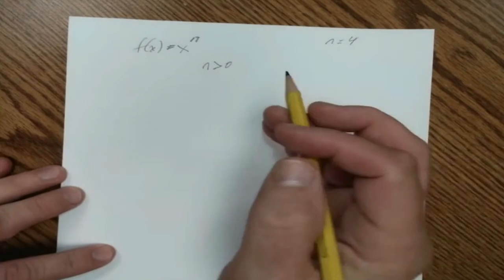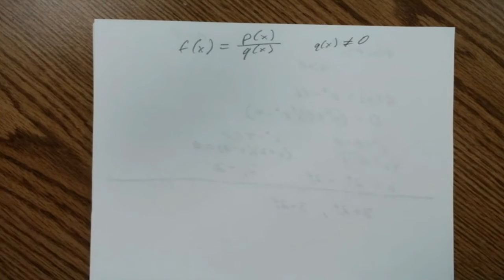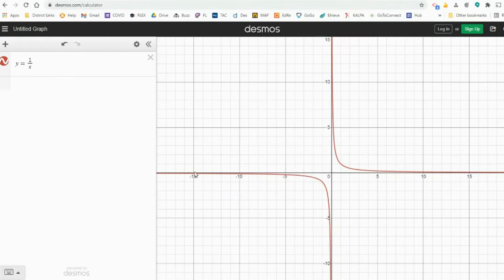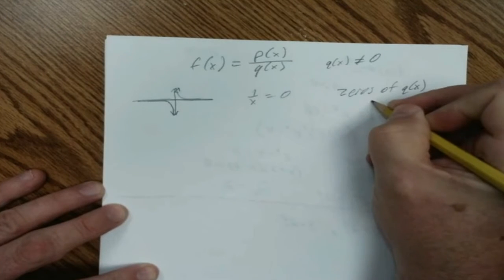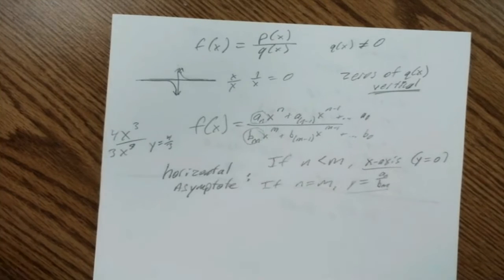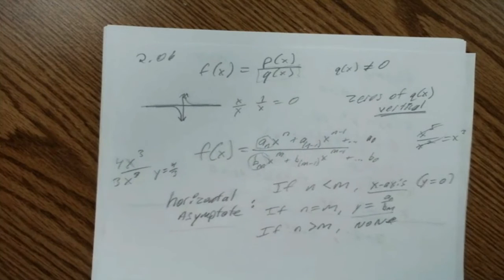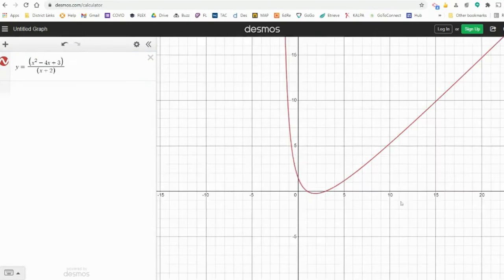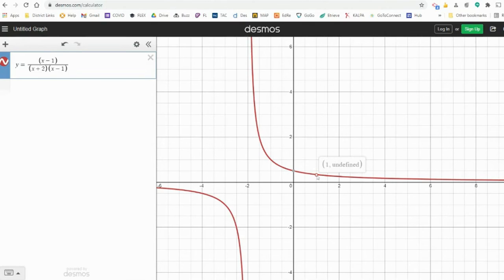Pre-Calculus - 9/28/21 class video